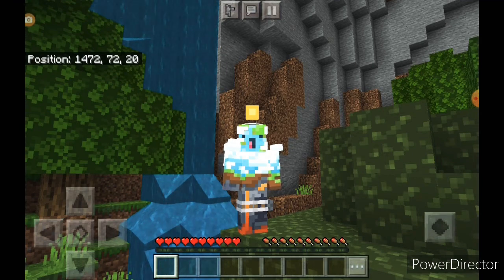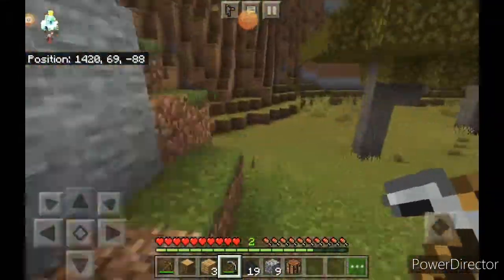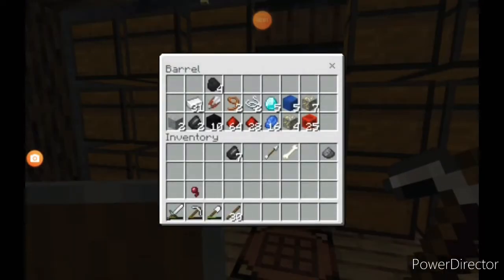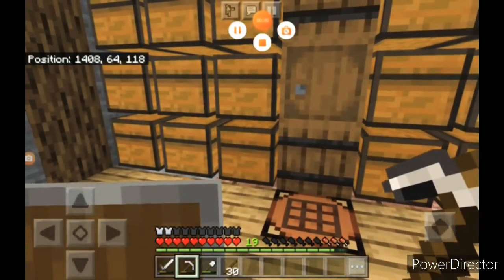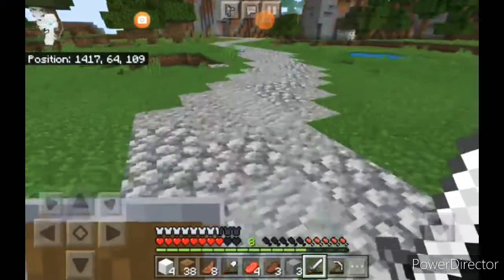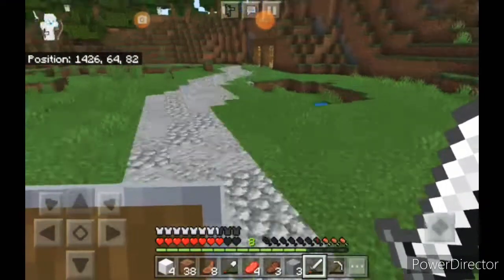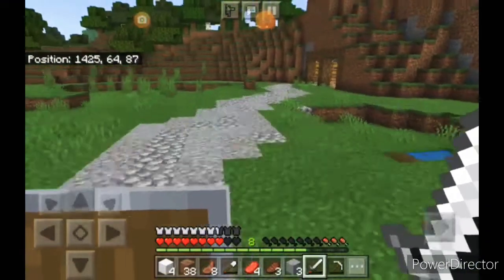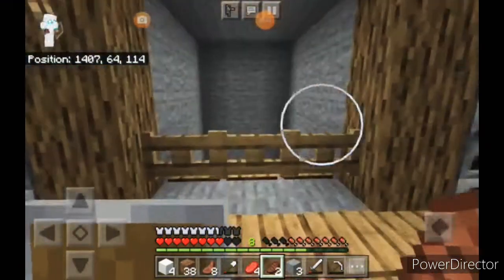Rexs8 lp ep 1 a new start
A hope you guys like it